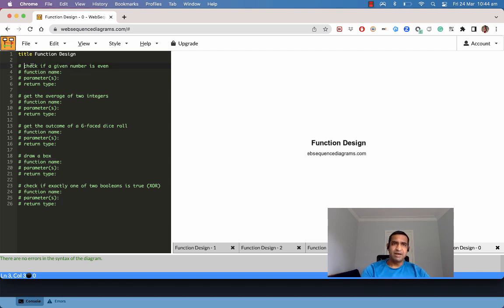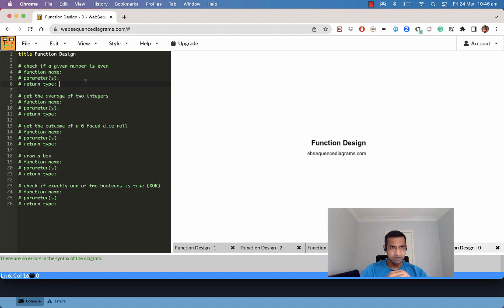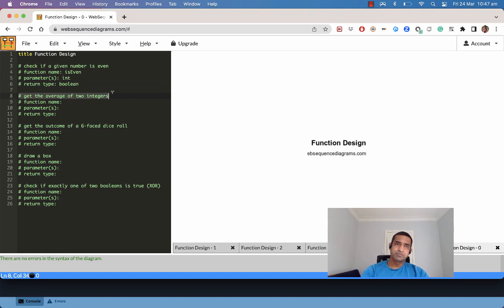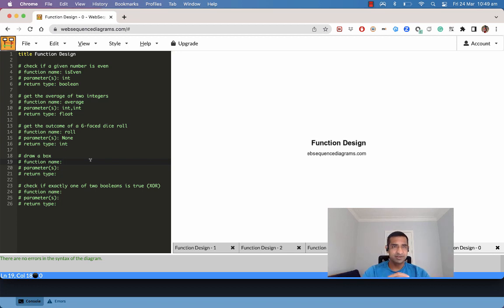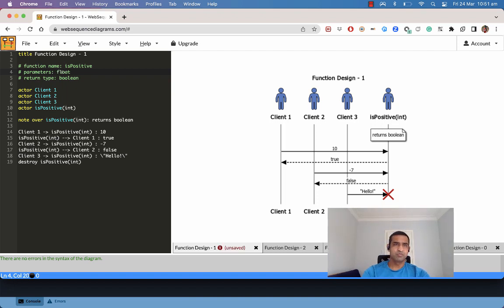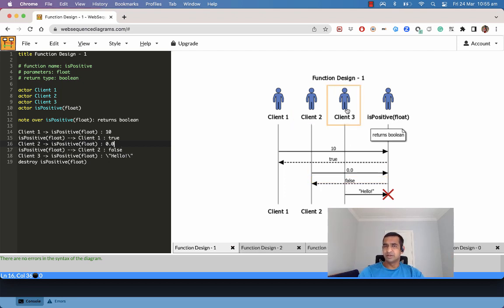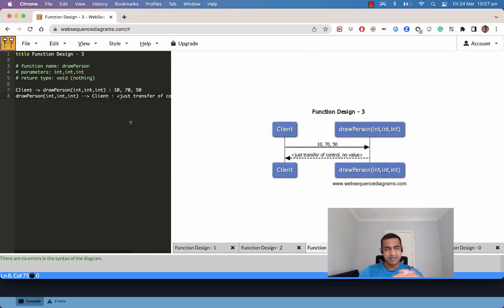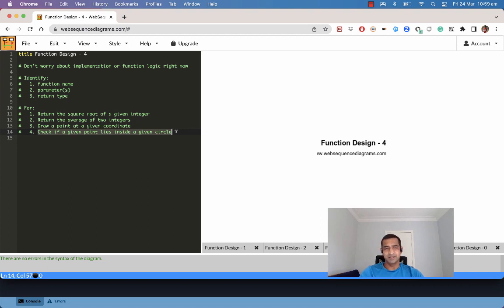COMP1000 Video 33 - Function Design